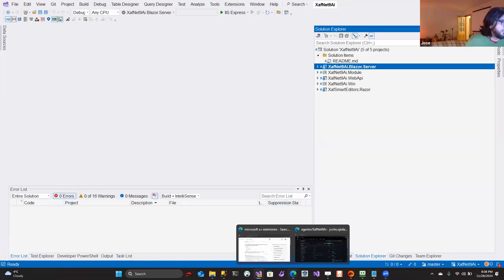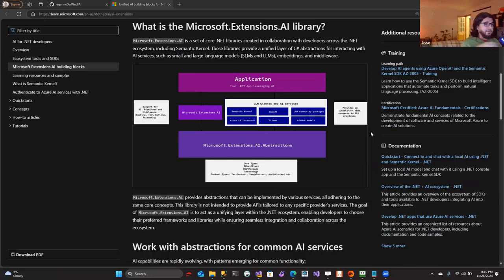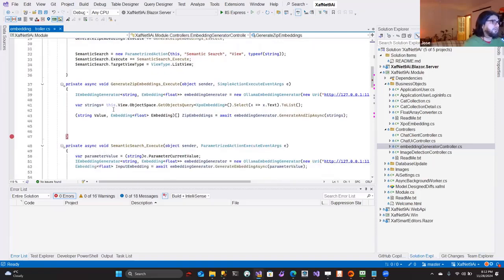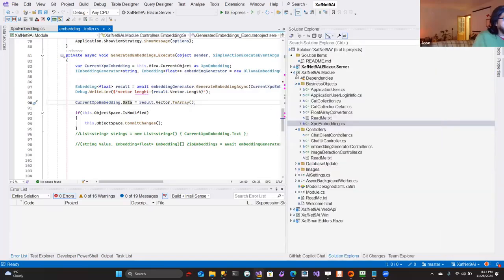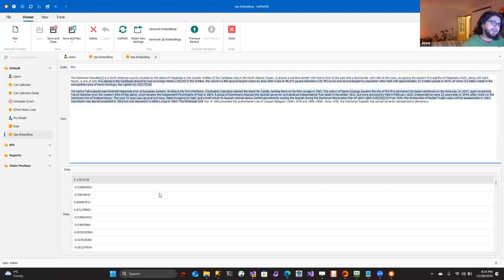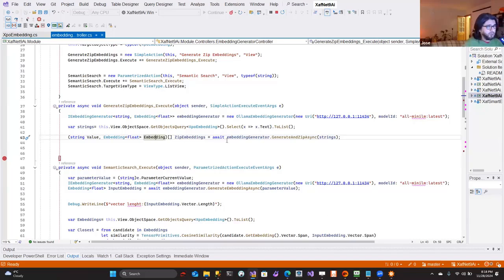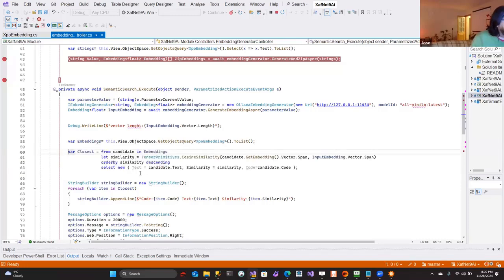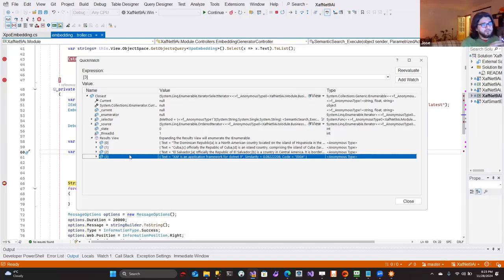XAF and Microsoft AI Extensions - Embeddings